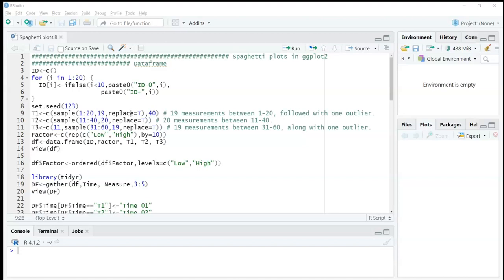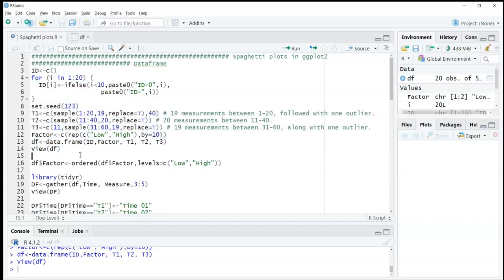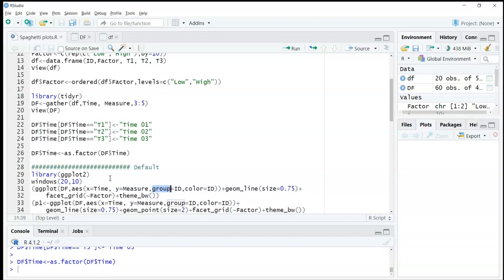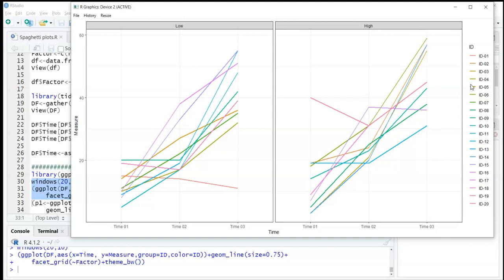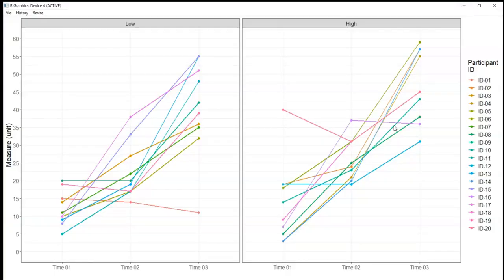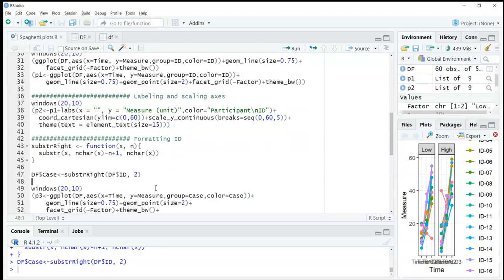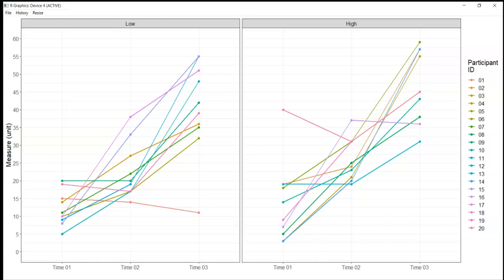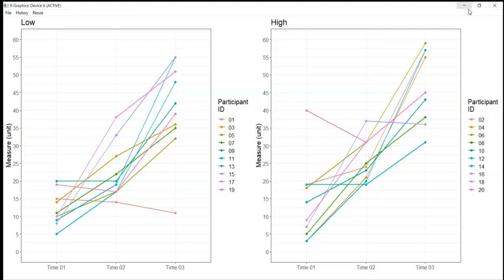Spaghetti plots in ggplot2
Short video on various tweaks to RStudio script to generate spaghetti plots in ggplot2.